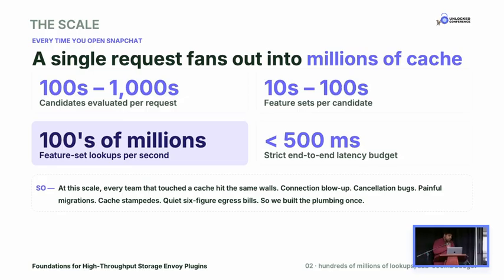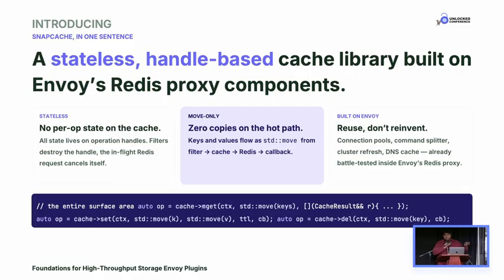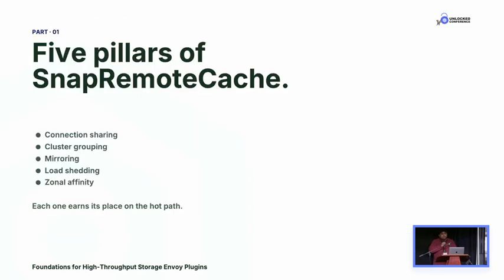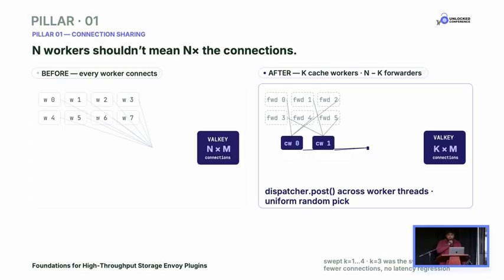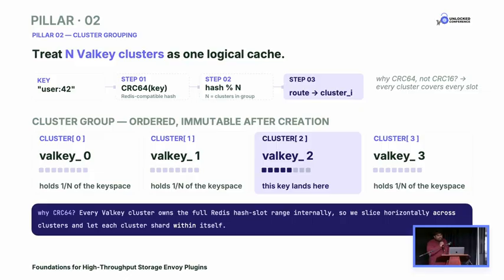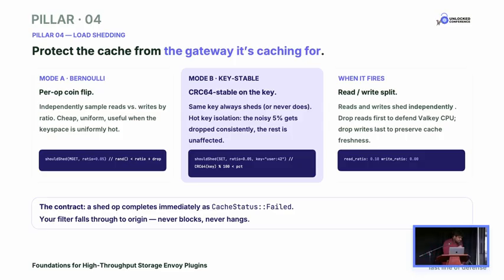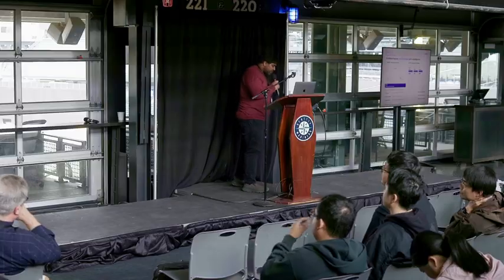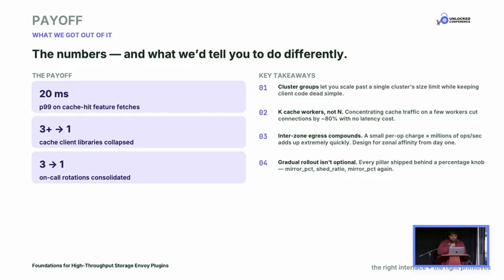Foundations for High-Throughput Storage Envoy Plugins | Unlocked Conf - Seattle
Ratna Kumar Kovvuri explores the architecture behind a large-scale caching platform built on Valkey, highlighting the engineering decisions that enabled improved performance, lower operational complexity, and reduced infrastructure costs. The talk covers key innovations including cluster grouping for horizontal scalability, connection sharing to efficiently manage client connections, and zonal affinity routing that prioritizes local replicas to minimize cross-zone network costs.